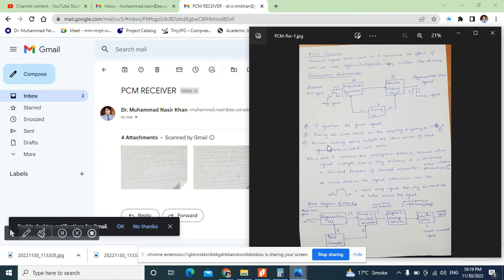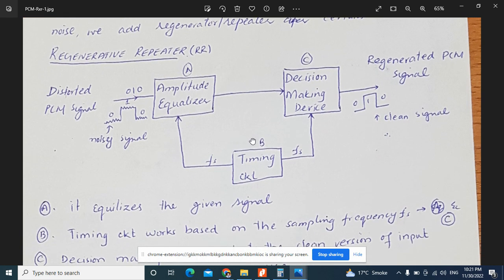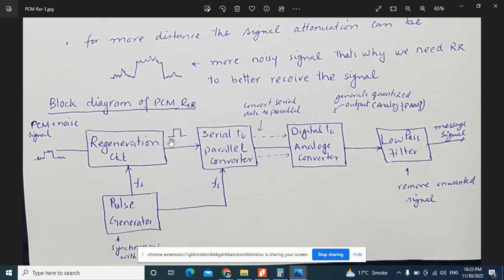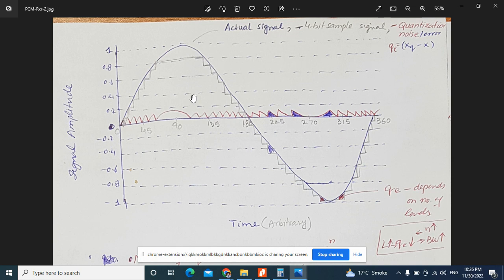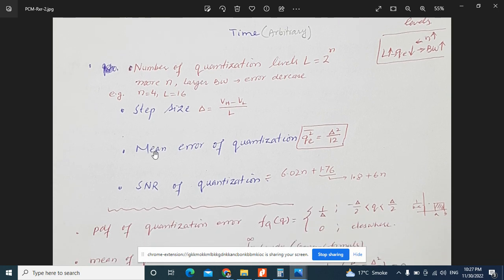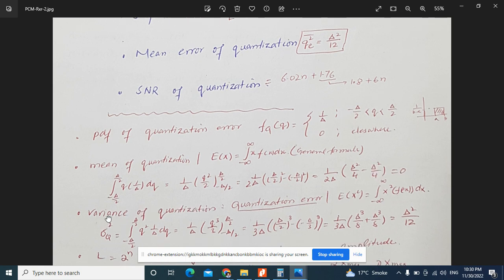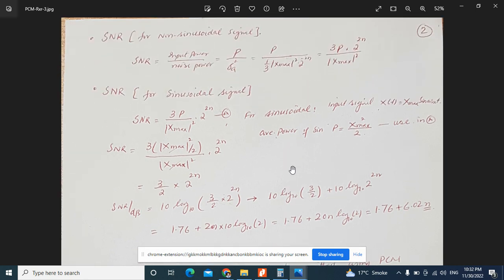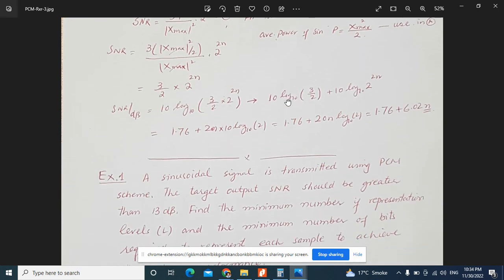Pulse Code Modulation Receiver - Lecture 32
PCM receiver is discussed